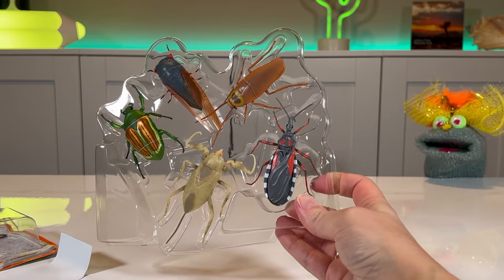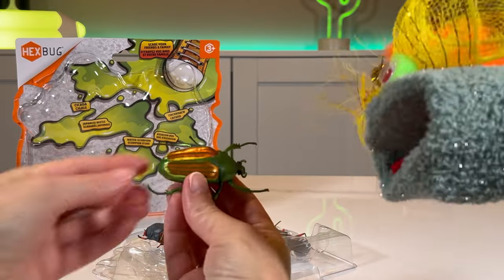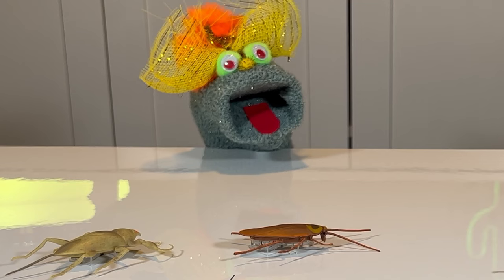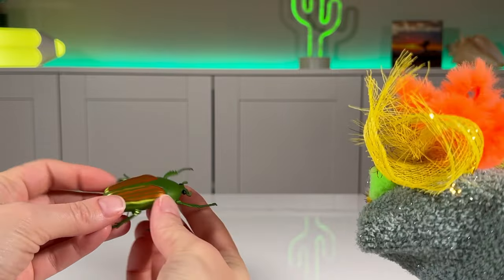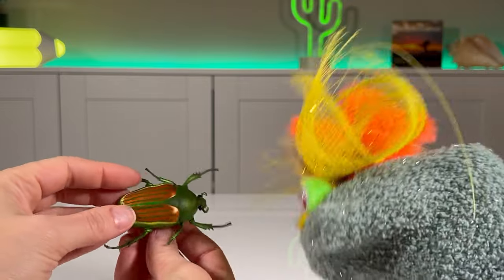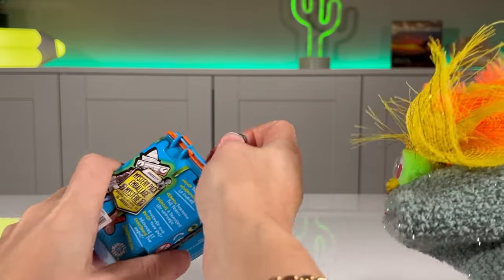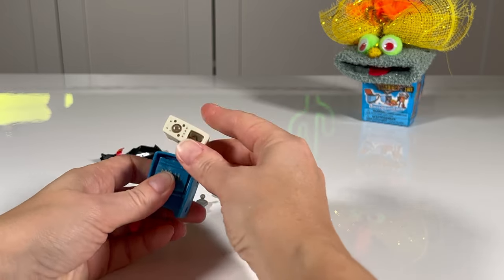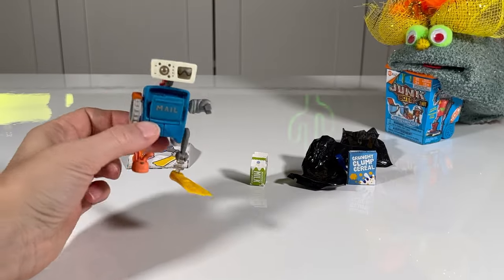Unboxing of Nano Real Bugs with the scared Alfredo! | Hello Toys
In this video you will see unboxing of nano real bugs with the scared Alfredo. Read more in the video! Watch to find out more!

Time codes:
0:00 - beginning
0:30 - what do we have today?
1:25 - scorpion
1:39 - japanese beetle
2:10 - cicada
3:30 - how it works?
4:10 - Junk Bots
5:39 - second garbage bag
6:10 - feedback

This channel is for 13+ years old audience.
Our goal is to show you what is in the toys and whether it is worth buying them.
Read more in the video! Watch to find out more!
Write in the comments what toys you want us to discover in the following videos!